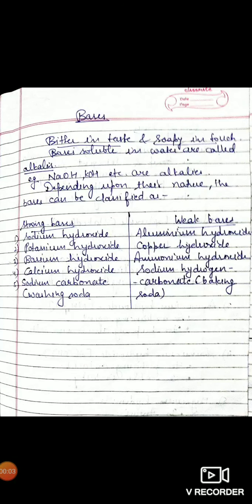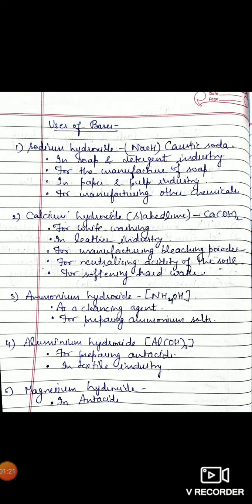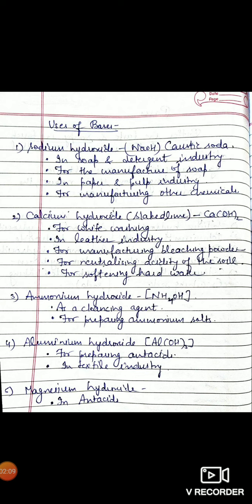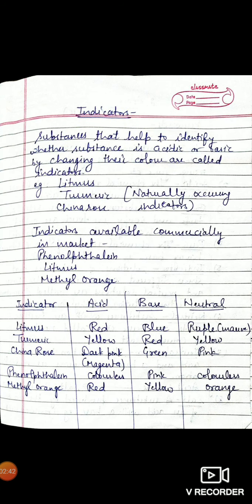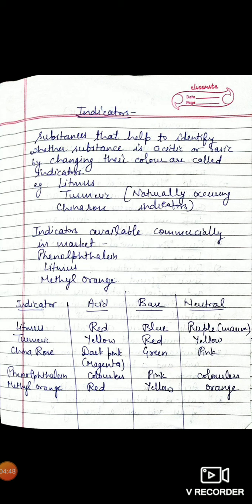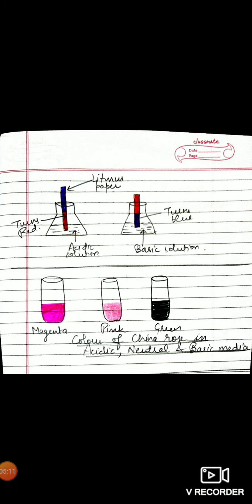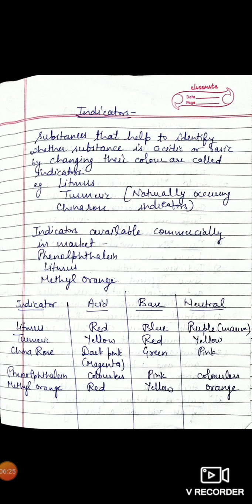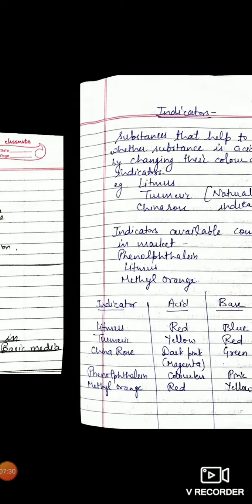Bases and acid base indicators